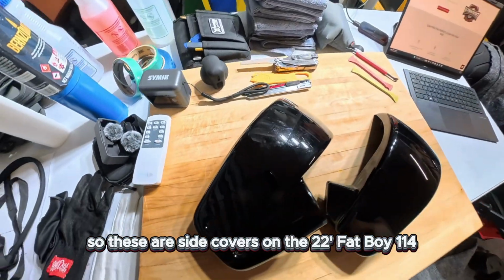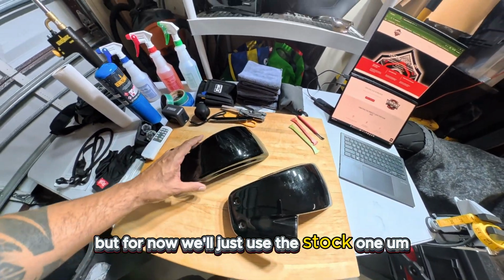HD Fatboy 114 - Wrapping Side Covers Plus Bonus !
Side covers plus bonus part for the "Black Demon"... update on project.. change of material due to quality issue with previous vendor.  I will not cut corners on quality.
Hit me up for your custom wrap inspiration. Doing full color changes, Paint Protection Film, Chrome Deletes, team and sponsor decal work, club & race teams, all things custom Restyling for all big twin motorcycles and moto sport. And hell yeah we can handle your cars 💯 All major brands.
I NEED YOUR HELP ! PLEASE PLEASE don't just click into it and click out of it, save it to watch later.  You are messing up the whole logic/ algorithm behind YouTube.  I will do my best to make my videos as entertaining and educational as possible.  THIS IS HOW YOU CAN SUPPORT US.  Thanks!